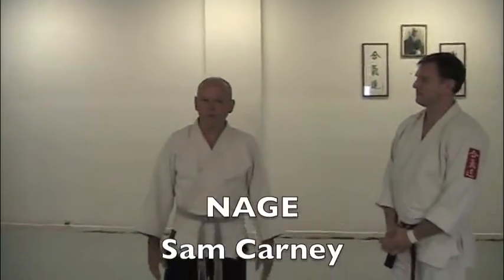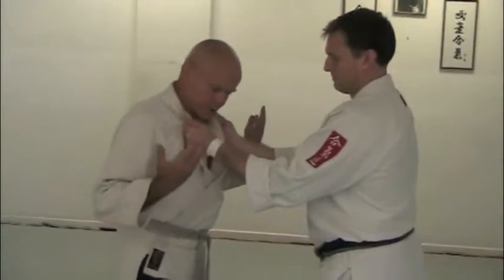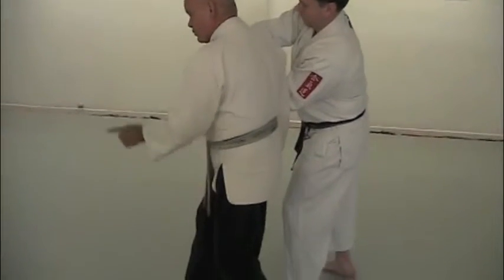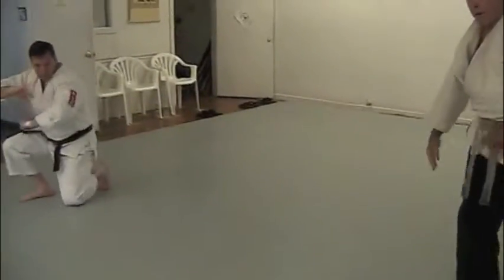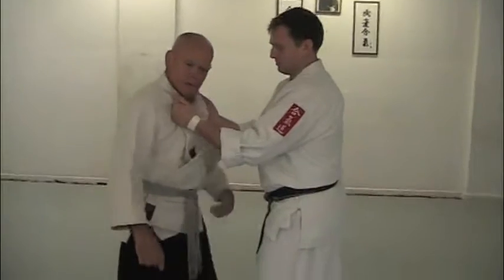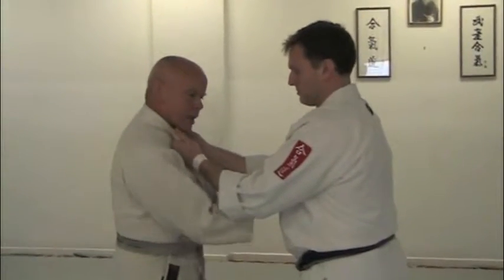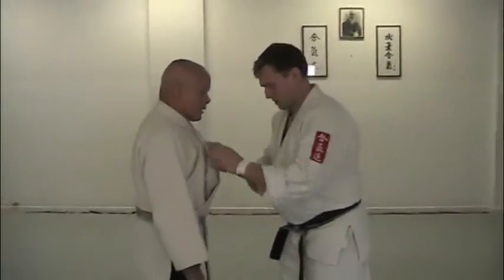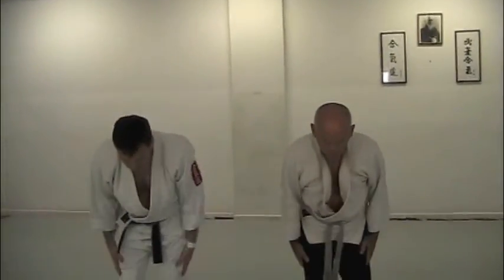kata tori ryote kokyu nage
Here is a breath power throw(kokyu nage) used against a common grab by a much stronger attacker.